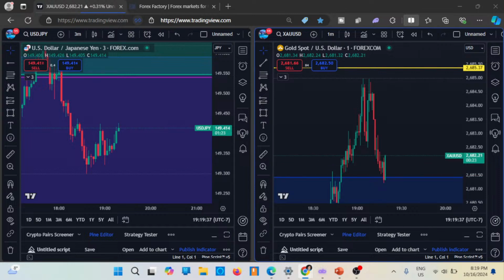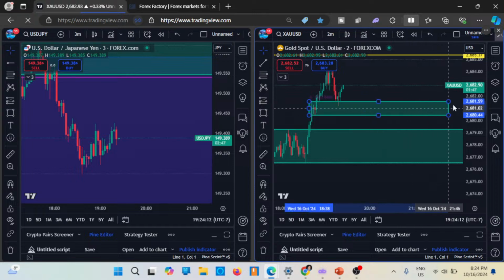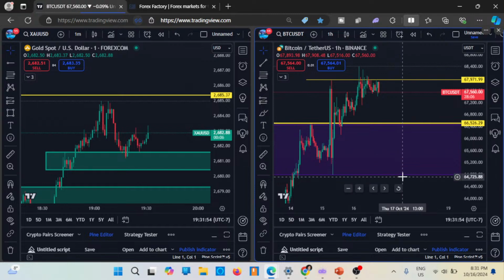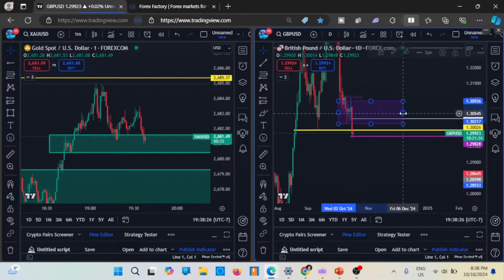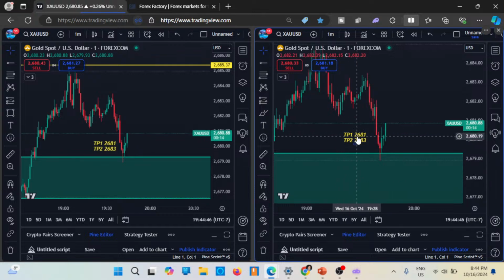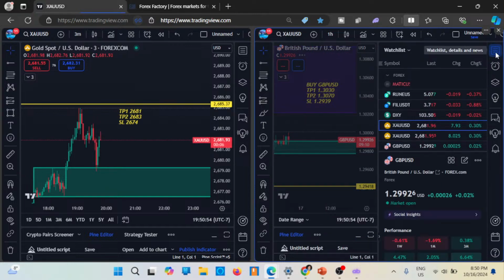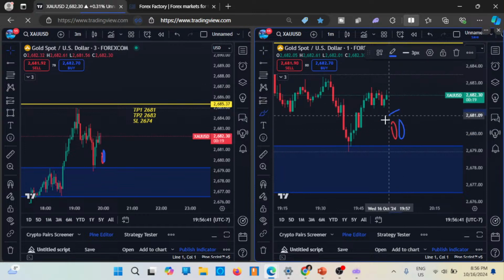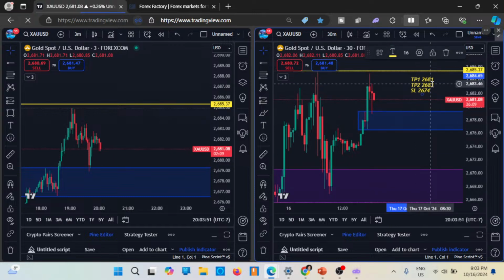LIVE FOREX TRADING | 16 OCTOBER | TRADE XAUUSD, BTC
On this live, I will be analyzing and live trading GOLD XAUUSD, BITCOIN BTC, and a few other Forex and Crypto Pairs. I will do live trading as well. This is a great place for beginners to learn how to trade forex and cryptocurrency step by step!